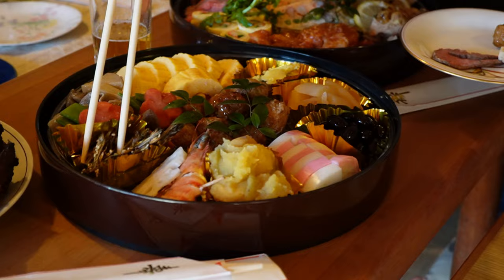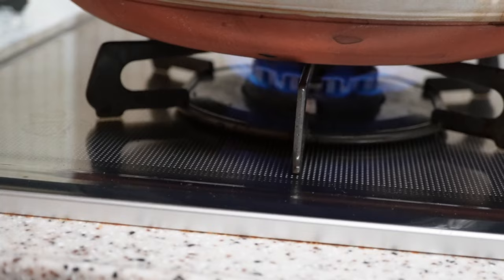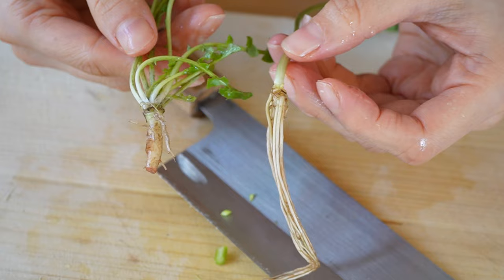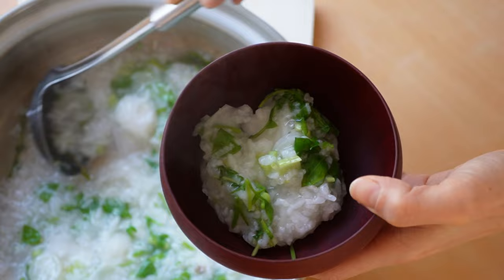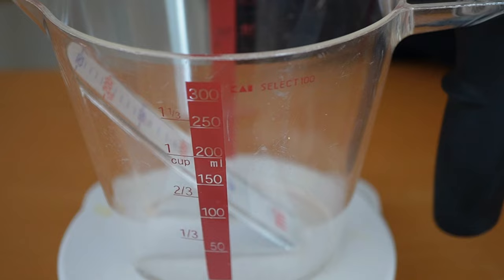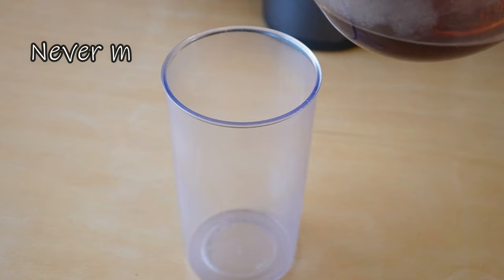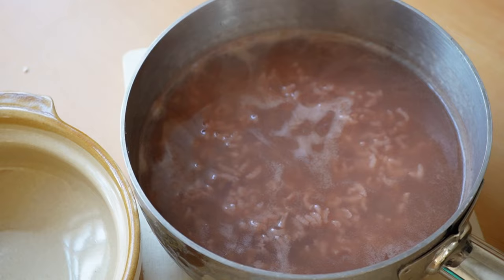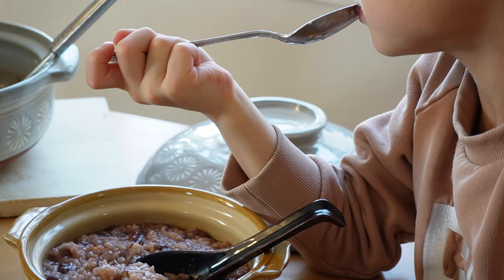JAPANESE RICE PORRIDGE | Learn from Japanese old custom to heal your gut❤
After the new year, Japanese have this traditional custom to eat rice porridge to heal your gut and pray for the health. Let me show you how you can make it at home^^

😊More Japanese food recipes on my E-cookbook!

🍲Recipes

🍚Dobabe ( Clay pot) I use

♡MY RECOMMENDATIONS♡

☆Here is what I have and love
1; Rice bowl with the blue flower↓

▶JAPANESE FOOD ESSENSIALS (for those who love love Japanese cooking!)

▶JAPANESE TEA SELECTION (matcha, houji cha, and many more!!)

▶▶Amazon shopping
Koji (Rice malt)
Red beans ;
Soy sauce
Miso (yellow)
Kombu Dashi Powder
Dashi Packet